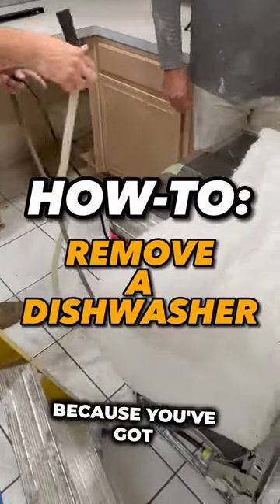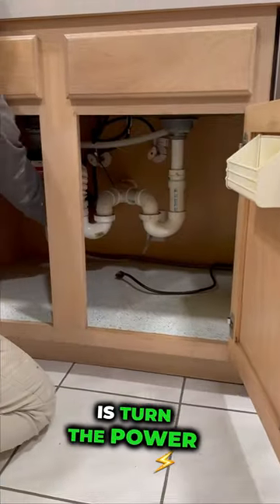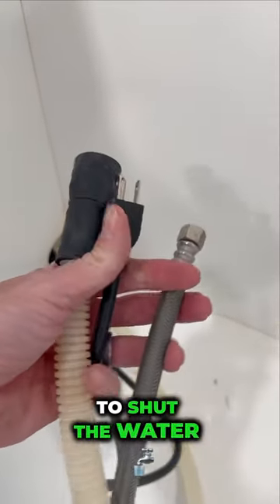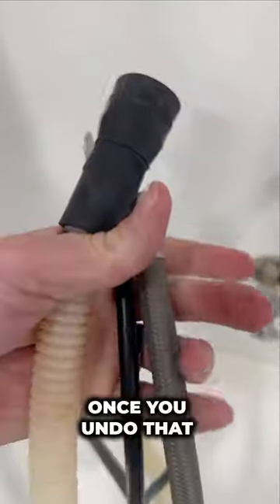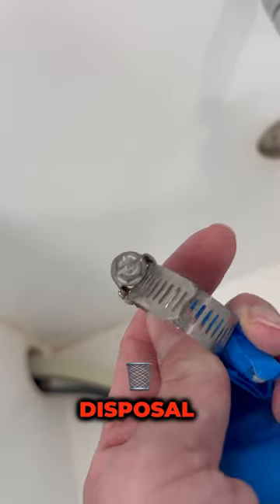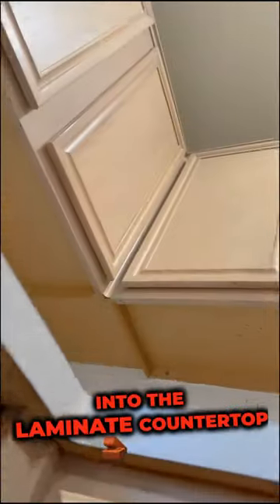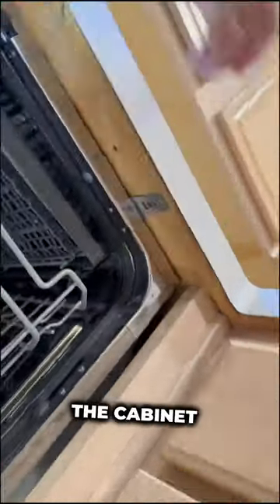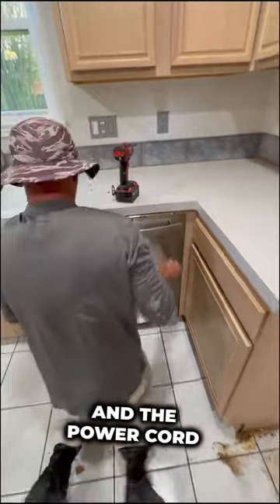HOW-TO: Remove a Dishwasher during a Kitchen Renovation (Easy tips!)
Kitchen Reno Hacks: Dishwasher Removal Edition! 🏠 Say hello to a smoother renovation journey as we dive into the tricks and tips for gracefully removing your dishwasher.